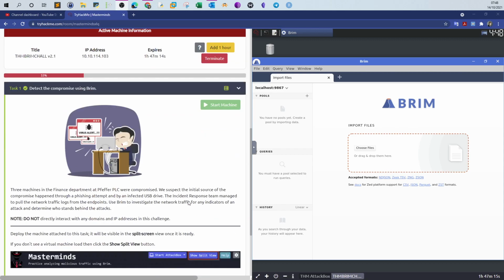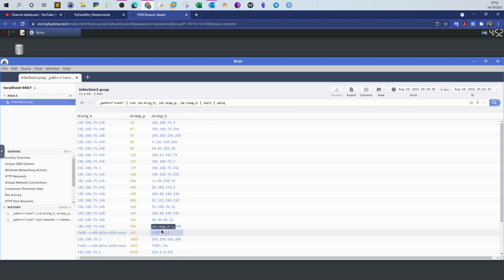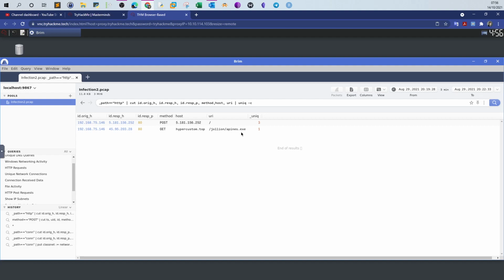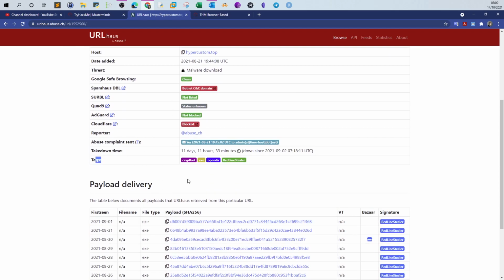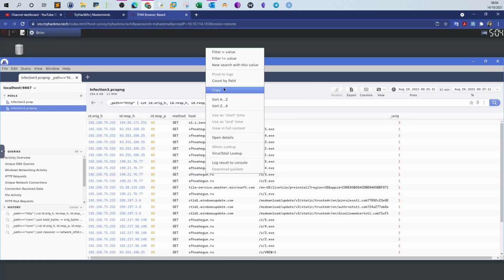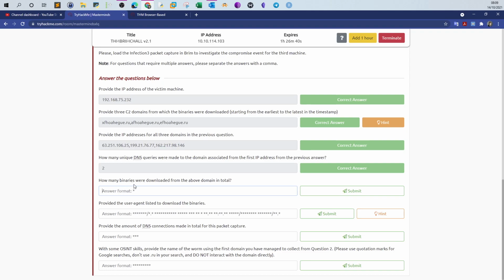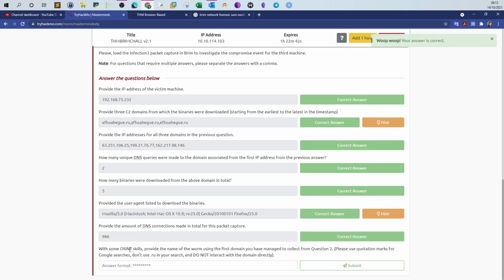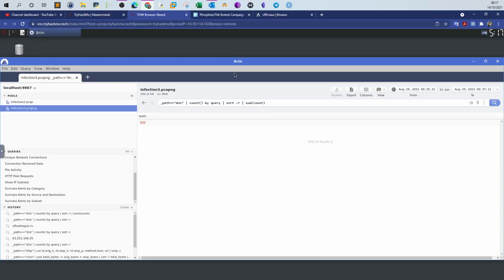Network Forensics and Packet Capture Analysis With Brim P2 | TryHackMe MasterMinds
In this video walk-through, we demonstrated how to analyze packet captures with Brim to investigate malware activity. This was part two of TryHackMe MasterMinds.